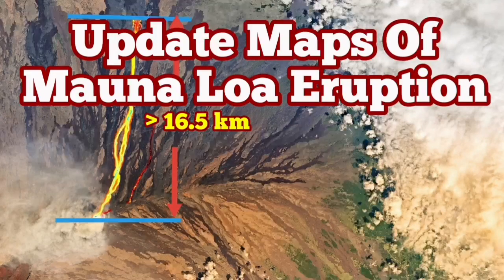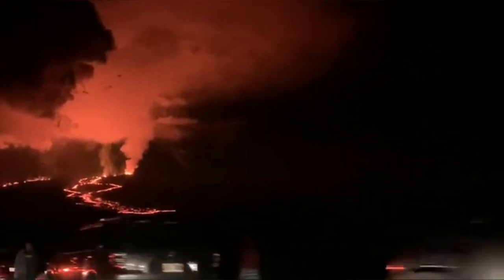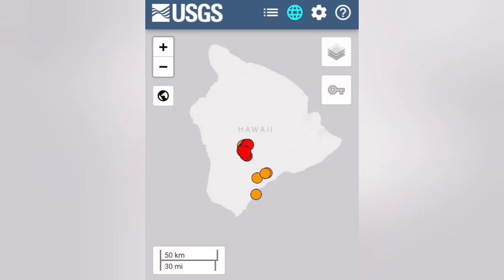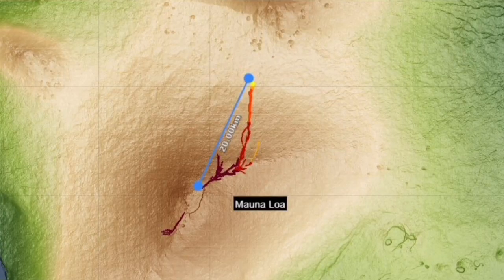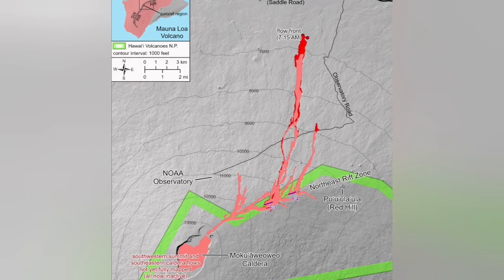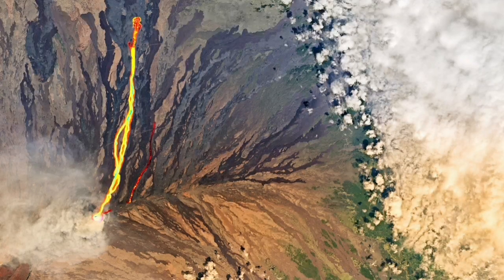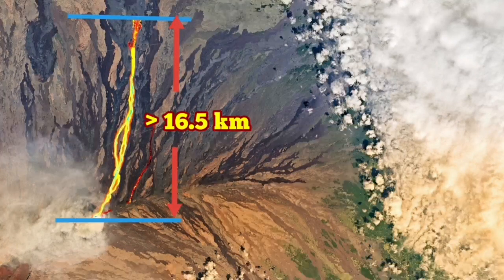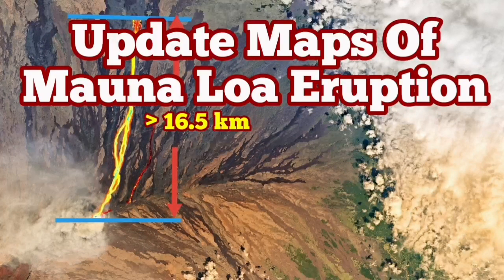Mauna Loa: Latest Update Maps Of Volcano Eruption, Hawaii Hot Spot Plume